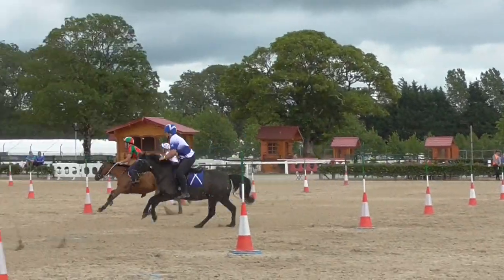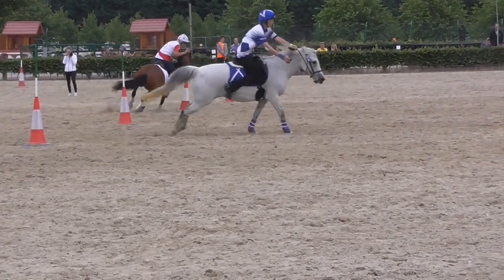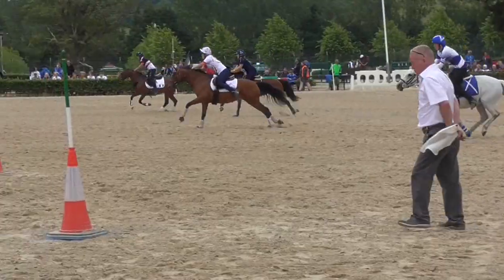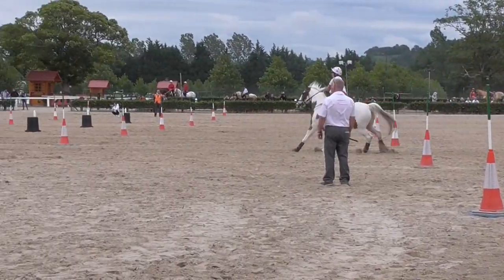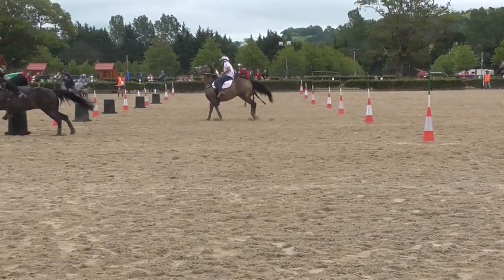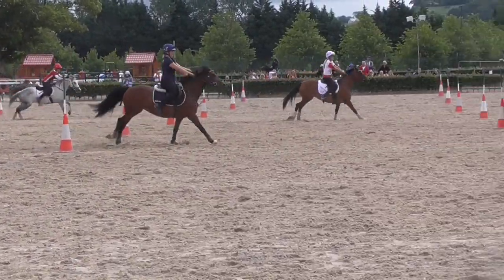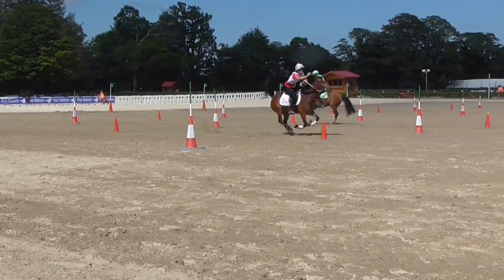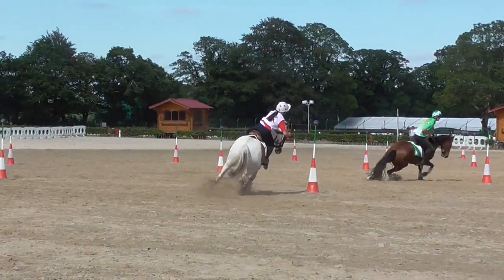2019 European Championships - England Open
A Final:
England 119.5
Ireland 102
Italy 89
Wales 83.5
Northern Ireland 59
France 48

Greg James on Jack
Ellie Tutt on Indi
Rory Capel on Pluto
Eddie Surman on Matilda
Katie Dawson Spencer on Mini
Sadie Lock on Em

Trained by Pete Walters